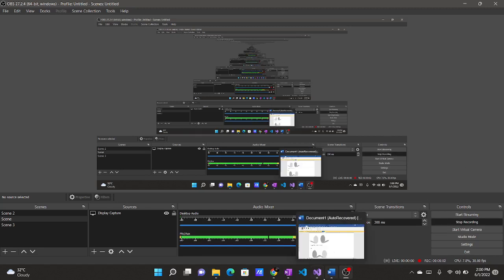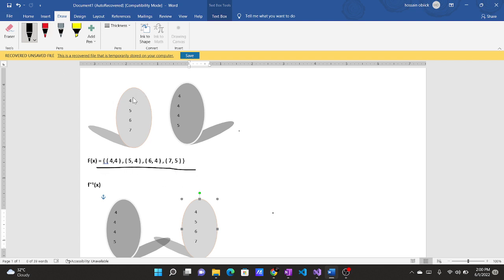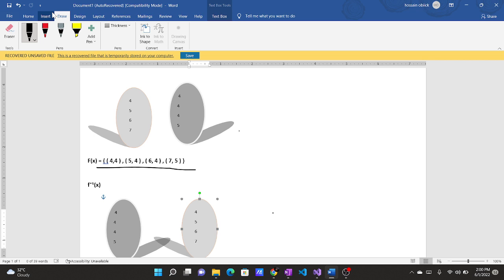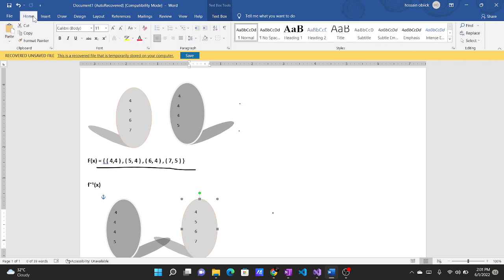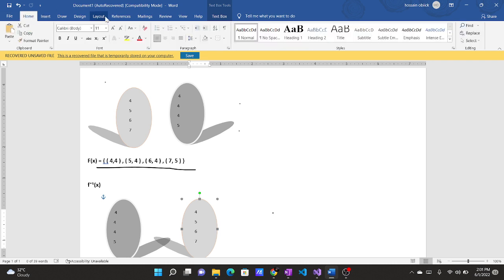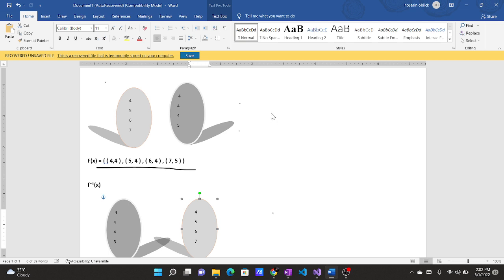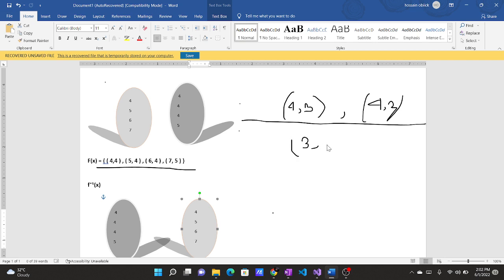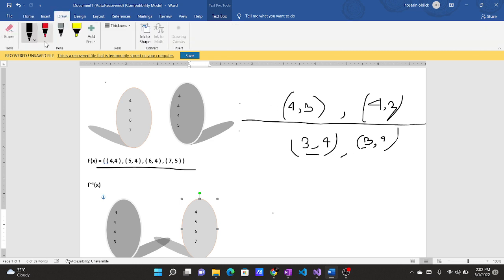Is it a function or not (1)